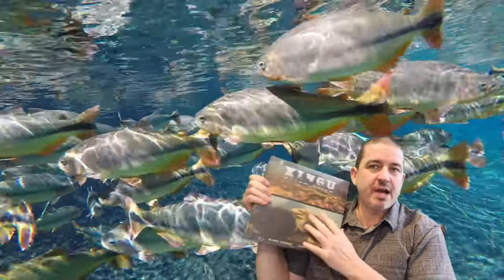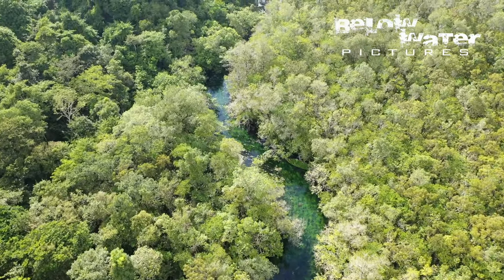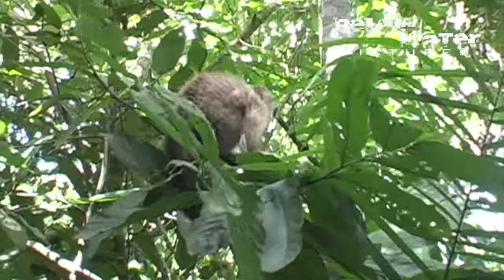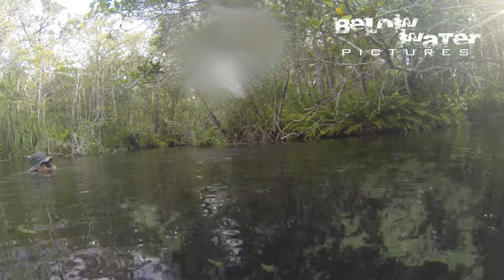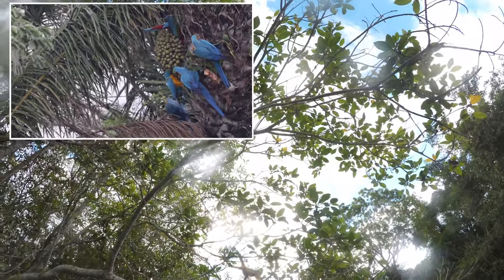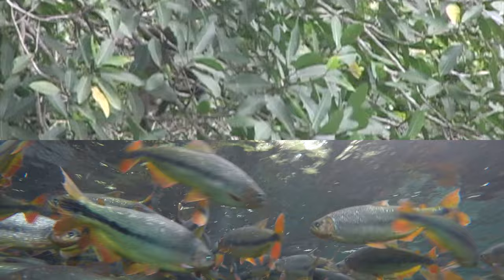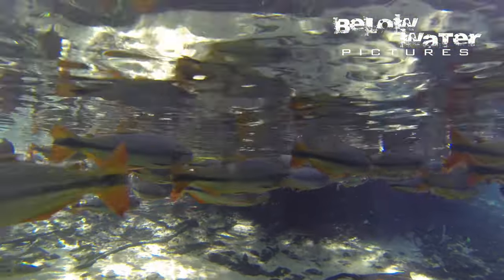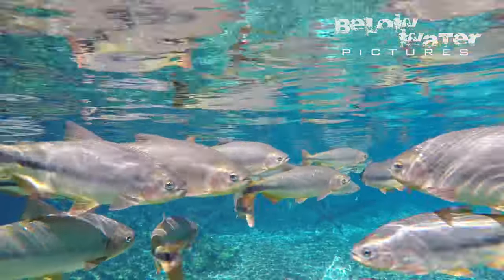MONKEYS feeding FISH in nature!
Black stripe capuchin monkeys (Sapajus libidinosus) come to feed on figs and other fruits in the Amazon and Pantanal, dropping fruit in the water below where Piraputanga (Brycon hilarii) eagerly await the leftovers. Come watch this fun interaction of monkeys feeding the fish.

Index:
00:00 Introduction, the rivers of the Pantanal headwaters
00:30 Bonito and the Serra de Bodoquena, Mato Grosso do Sul
01:20 Black stripe capuchin monkey (Sapajus libidinosus)
01:50 the Piraputanga (Brycon hilarii)
02:30 monkeys, macaws, toucans and fish interacting !
03:30 monkeys feeding fish!